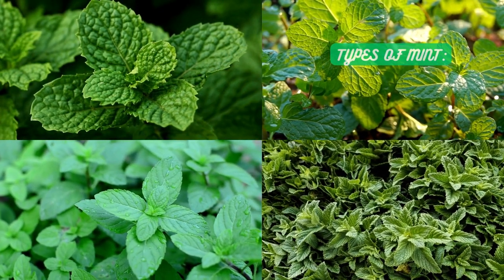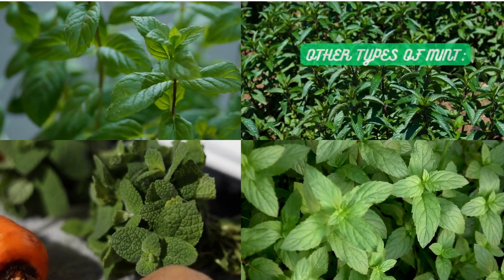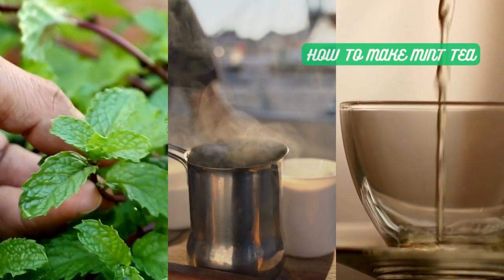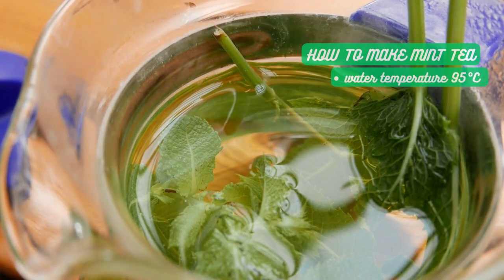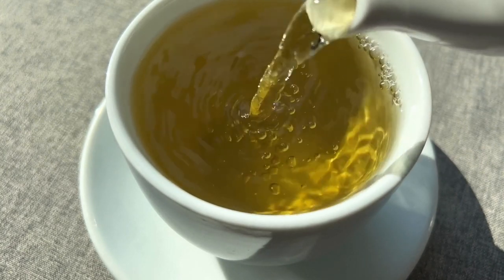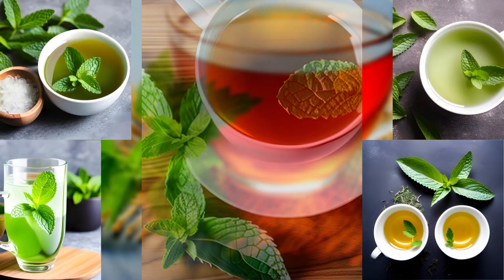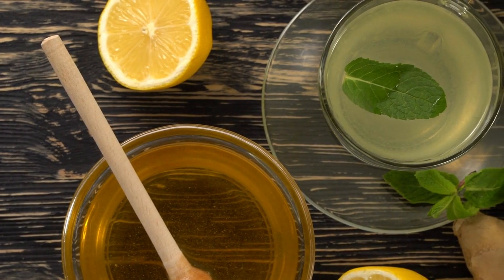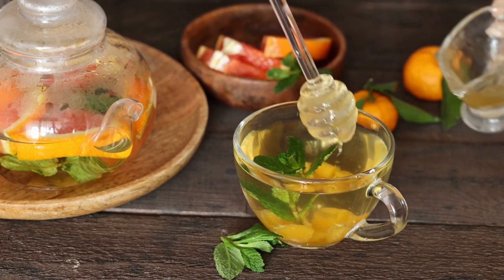🍀 🌿 MINT TEA MAGIC: From Ancient Rituals to a REFRESHING Brew!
Unlock the enchanting world of Mint Tea with our latest video. Dive into the rich history of mint tea, tracing its origins back to North Africa and its journey through Europe, all while discovering its profound cultural significance.

Explore the captivating varieties of mint used in tea, from the robust peppermint to the sweet and herbal Moroccan mint. Our video takes you on a journey through the intriguing flavours of chocolate mint, lemon mint, and more, each with its distinct aroma and taste.

Ready to brew your own cup of minty goodness? Learn the art of crafting a perfect cup with our step-by-step guide using fresh mint leaves, hot water, and your favourite teapot or teacup. Discover the ideal water temperature and steeping time to enhance the flavours and create a truly refreshing infusion.

But that's not all – delve into the numerous health benefits of mint tea, from aiding digestion to relieving headaches and promoting relaxation. Remember, individual experiences may vary, so consulting with a healthcare professional is always a wise choice.

Join us on this aromatic journey through time and flavours! If you're a tea enthusiast, don't forget to hit the like button, subscribe to our channel 5 O'Clock Tea for more exciting tea-related content, and share your thoughts in the comments. Let the soothing essence of mint tea transport you to a world of relaxation and well-being.

0:00 Mint tea - a rich history
0:19 Mint tea to Europe
0:36 Mint tea in ancient Egypt
1:09 Types of mint used in tea
1:37 Other varieties of mint
1:52 How to make your own Mint Tea
2:45 Health Benefits of mint tea